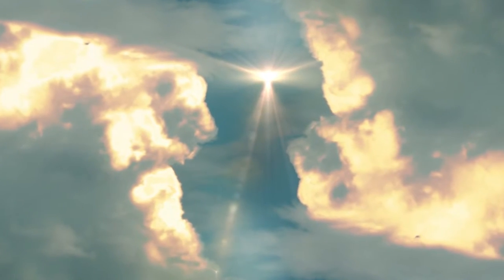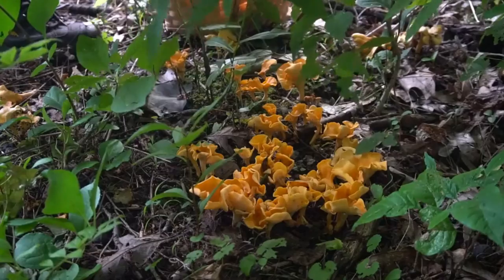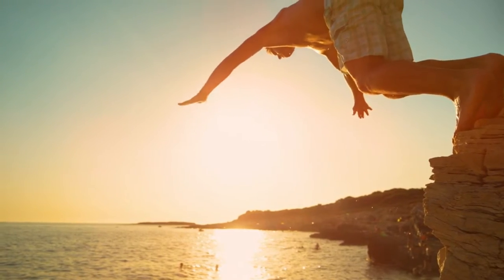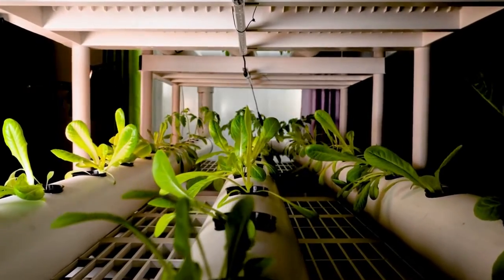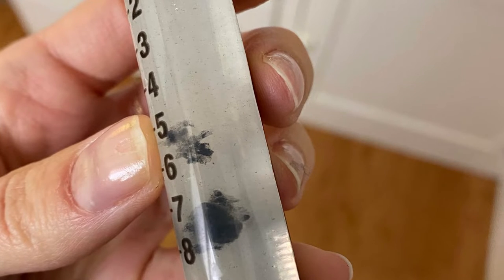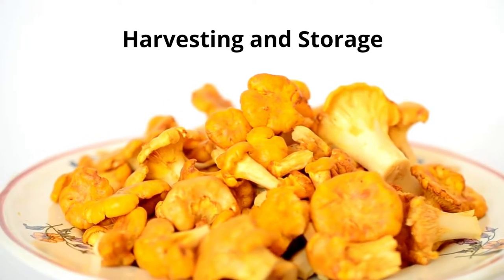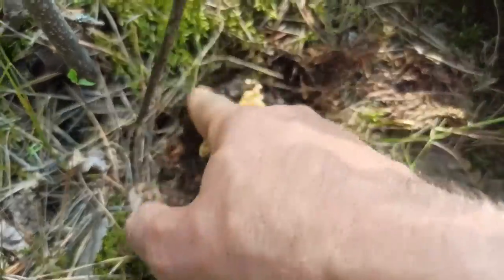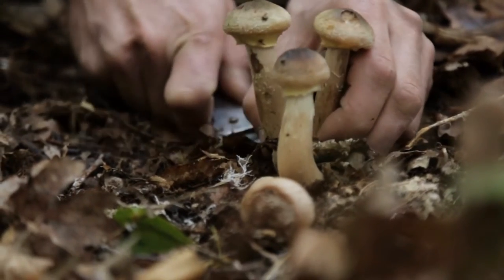Growing Golden Chanterelle Mushrooms - IS THIS POSSIBLE?!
Embark on an exciting journey with us as we unravel the secret to growing golden chanterelle mushrooms at home! Often considered the "crown jewel" of the culinary world, these gourmet fungi are prized for their flavor, texture, and appearance. In today's video, we'll dive into the captivating world of chanterelle cultivation, providing a step-by-step guide to maximize your chances of success. Learn about essential materials, supplies, and techniques to transform your kitchen into a mushroom lover's paradise.

Welcome to Mushroom Site! Join us on a holistic journey of wellness discovery as we explore the world of mycology and its impact on our earth, health, and well-being. From medicinal plants and wild fungus to superfoods and mycelium, we will delve into how mushrooms can support and enhance our holistic lifestyles. Whether you're a seasoned mycology enthusiast or just starting to learn about the benefits of these unique organisms, join us and discover the power of holistic wellness through mycology.

Below are some products that we recommend.  Thank you!

🍄 Our favorite mushroom field guides:

– My favorite is the Audubon Field Guide to Mushrooms. It's out of print and expensive, but it is indispensable to help us identify mushrooms.

– Falcon Guides puts out a newer (and cheaper) mushroom field guide that is also very good.

🍄 Mushroom Grow Kits:

We had good results with this kit:
– Back to the Roots Organic Mushroom Grow Kit

Here are two other options:
– MushroomSupplies.com All in One Mushroom Grow Kit in-a-Bag
– North Spore Lion's Mane Mushroom Spray & Grow Kit

🍄 Our favorite mushroom cookbooks:

– The mushroom cookbook, by Michael Hyams and Liz O'Keefe

– Wild Mushrooms: A Cookbook and Foraging Guide, by Kristen and Trent Blizzard